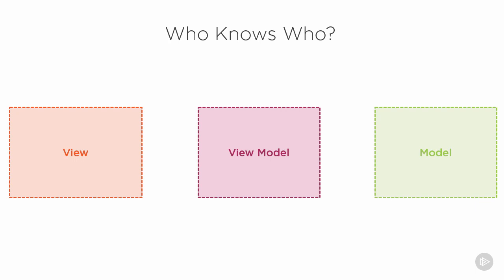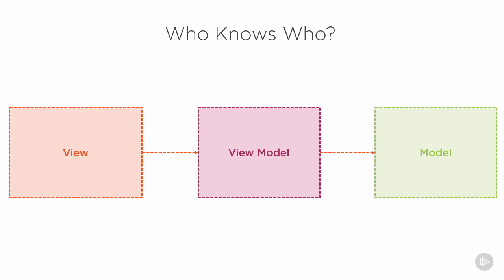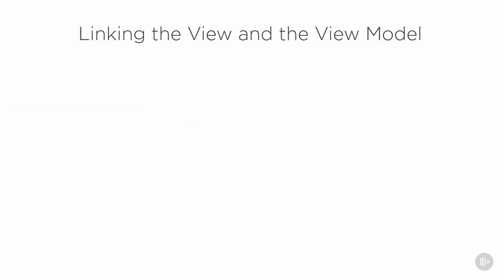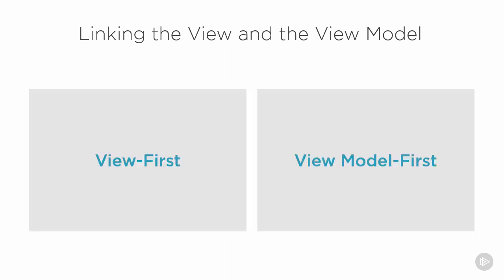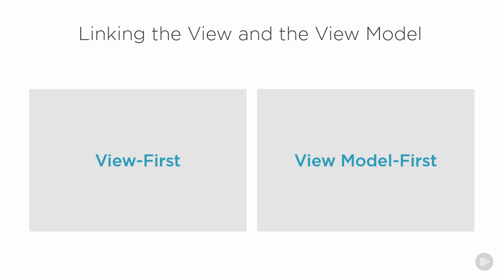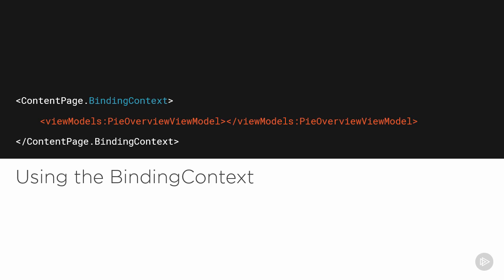04.07 Linking the View and the View Model